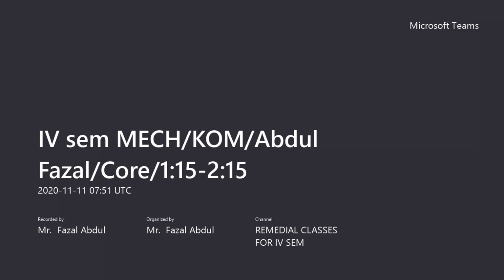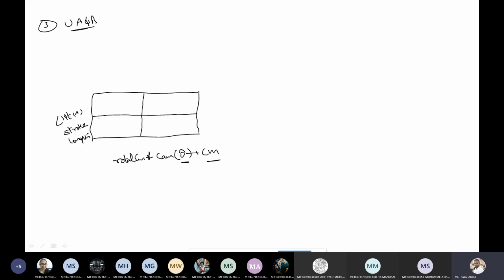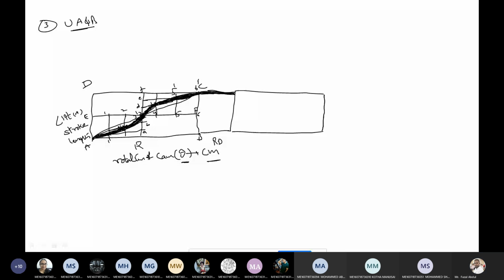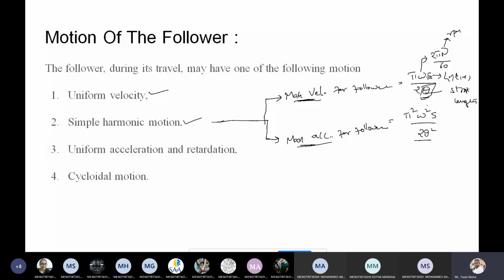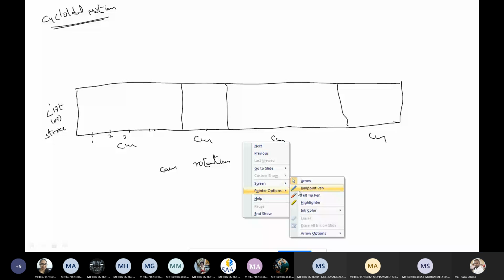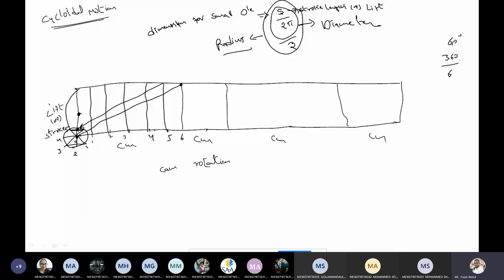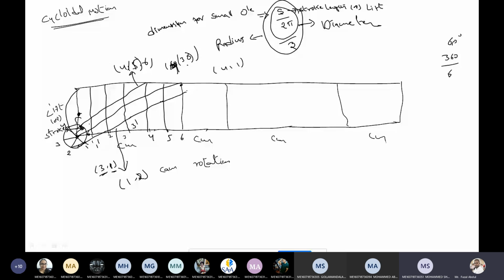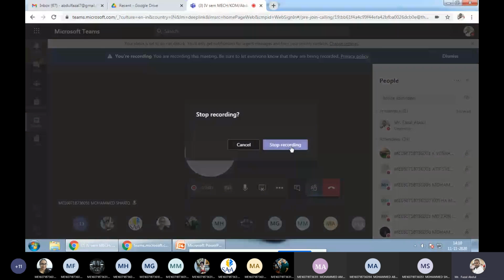CAM's -2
Displacement Diagrams